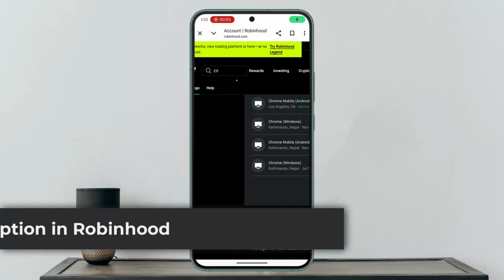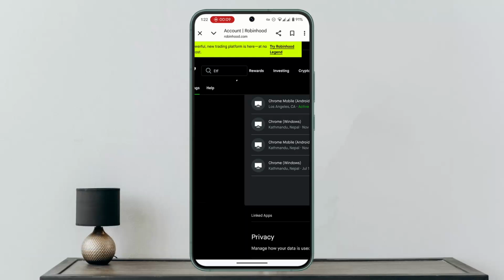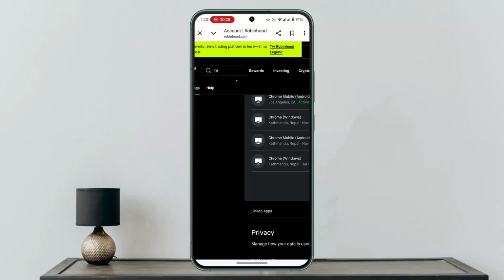How to Roll an Option in Robinhood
In this video, I’ll explain how to roll an option on Robinhood. Rolling an option means closing your current option position and simultaneously opening a new one, typically with a later expiry date and sometimes a different strike price. This strategy can help you adjust your trades, but keep in mind it doesn’t guarantee profits and could increase your losses.

I’ll guide you through creating a multiple-leg order on Robinhood to smoothly roll your options position. Whether you’re an experienced trader or new to options, this tutorial will help you understand and execute the roll process confidently.

Timestamps:
0:00 – Introduction
0:07 – What is option rolling?
0:23 – Risks and considerations
0:33 – How to roll options on Robinhood
0:42 – Creating multiple-leg orders
0:45 – Wrap up and closing